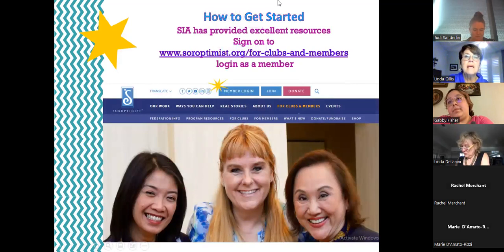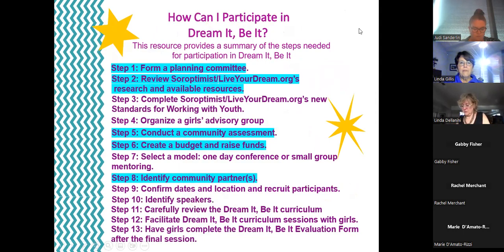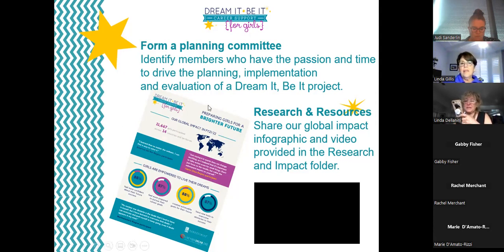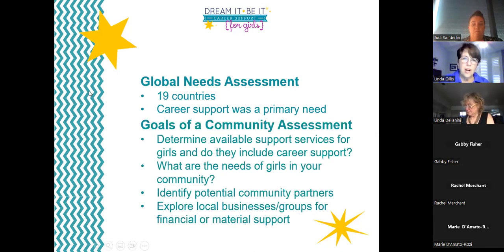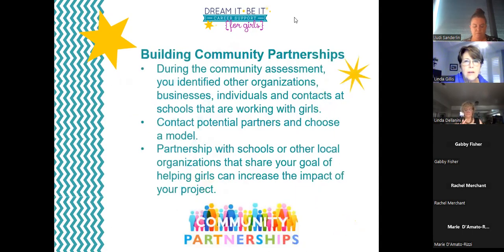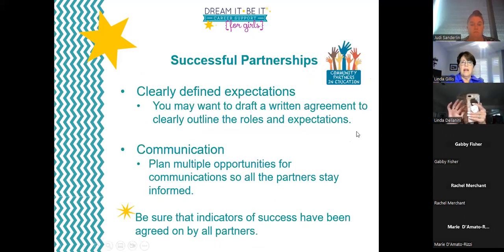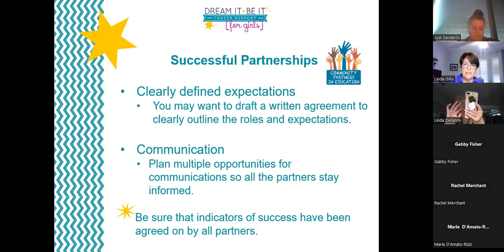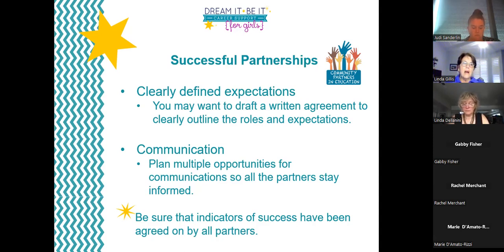Establishing Dream It Be It Partnerships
SPR Leadership Academy
April 19, 2023
Led by Linda Gillis